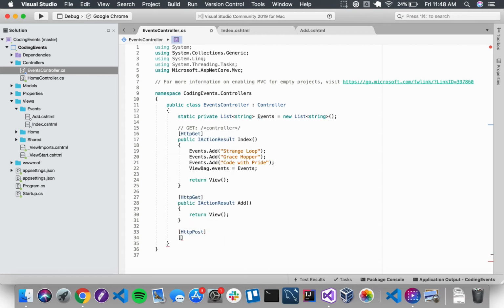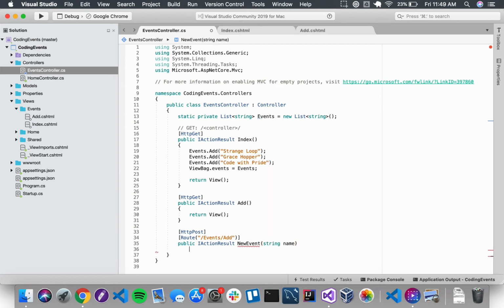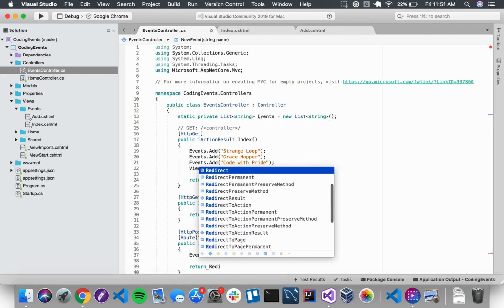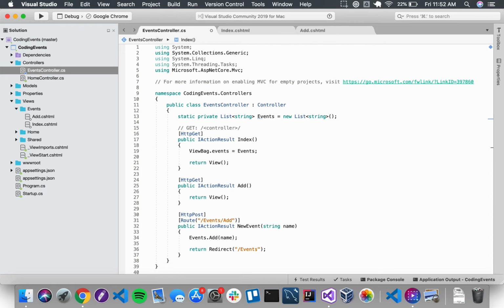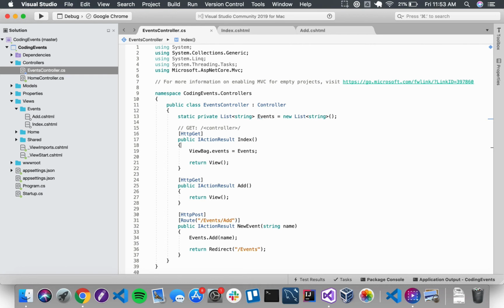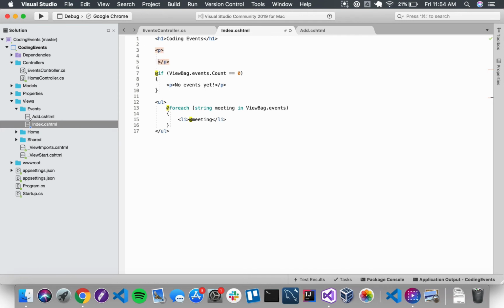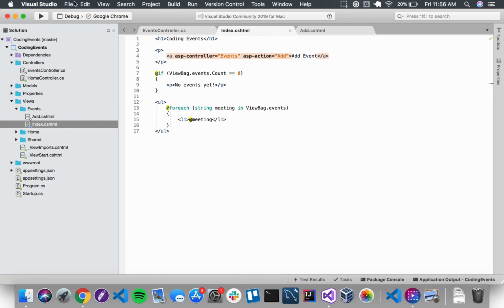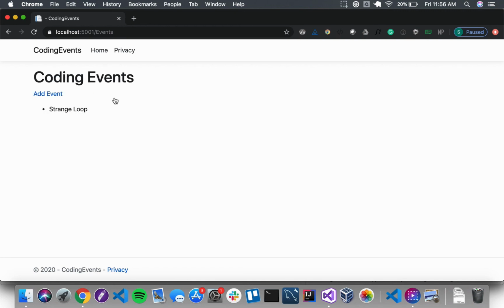C# Coding Events Part 3: Handle Form Submission